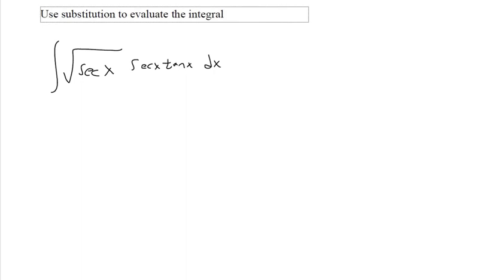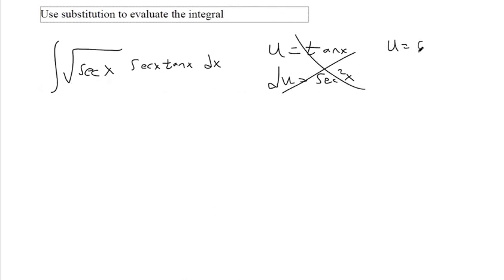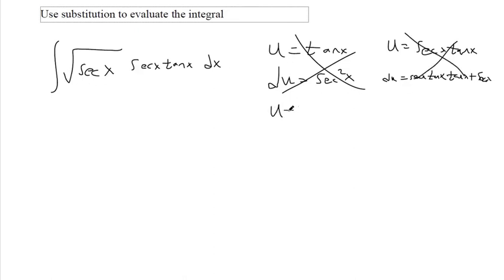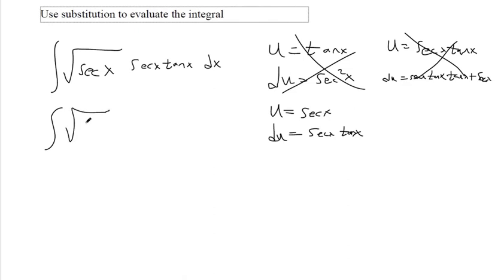Use U Substitution to Evaluate an Integral Involving Trig